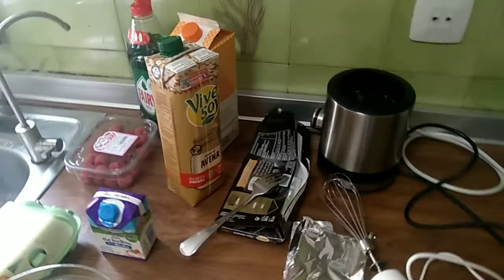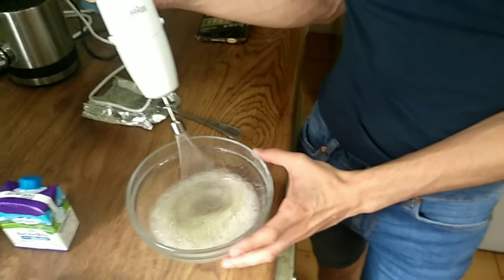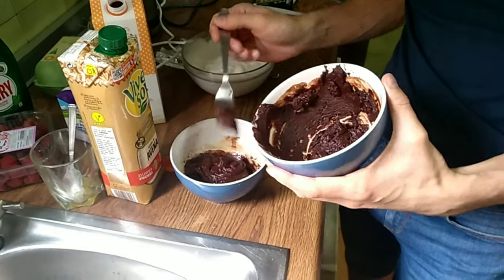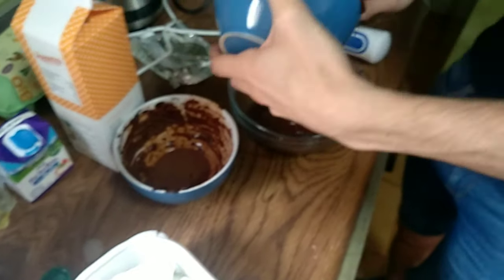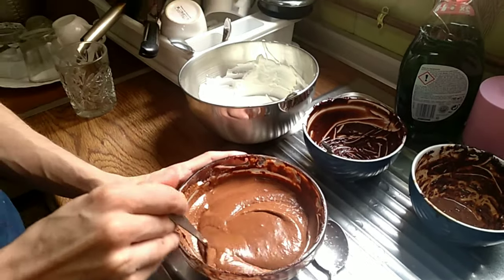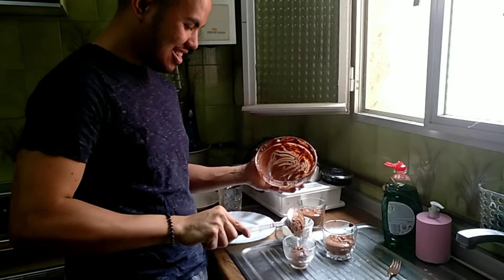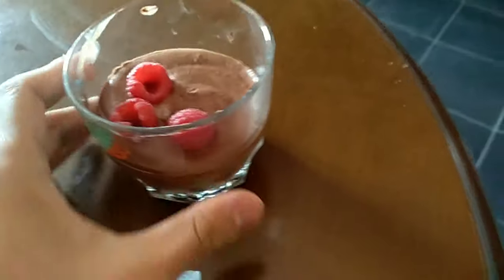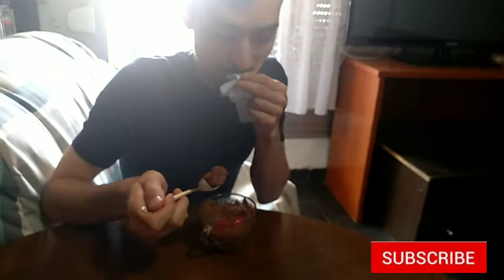How to make Belgian mousse